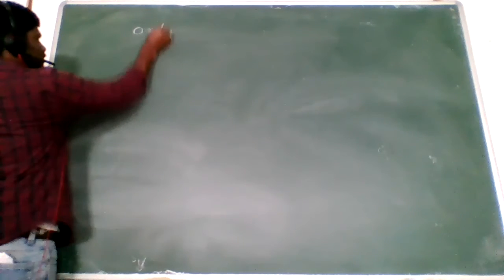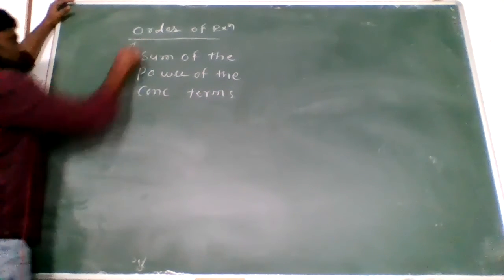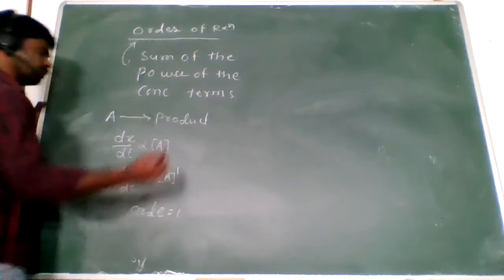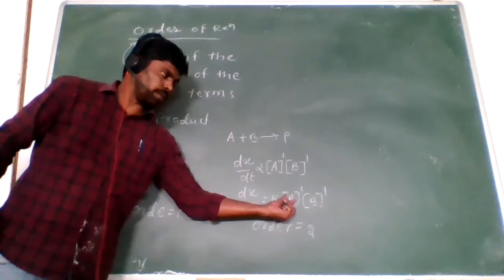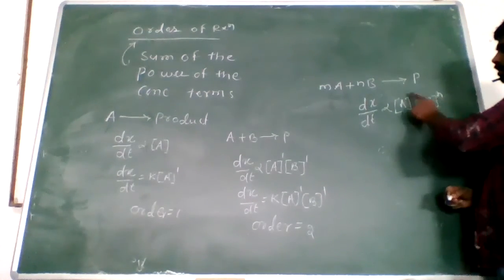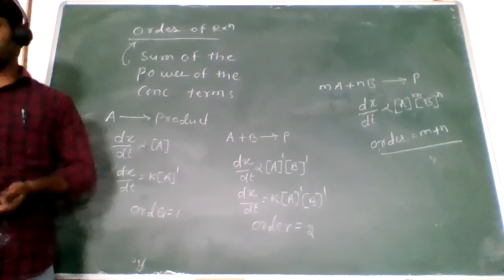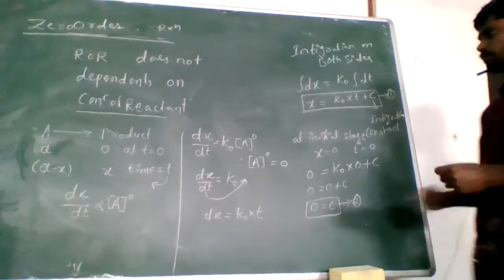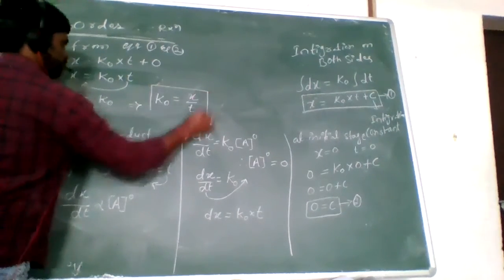order of reaction and zero order rxn